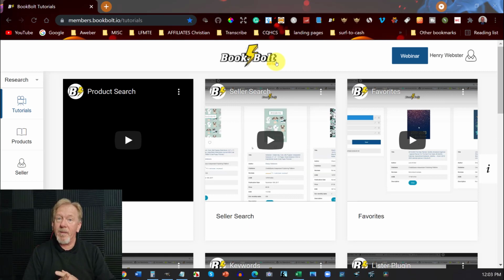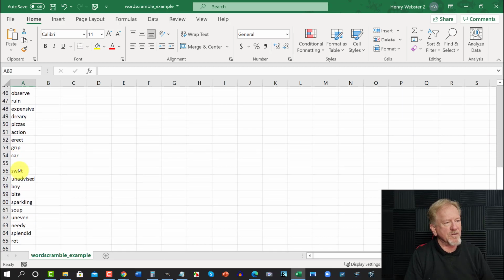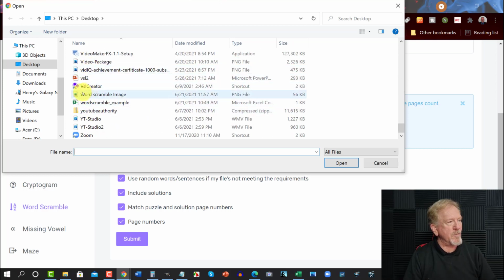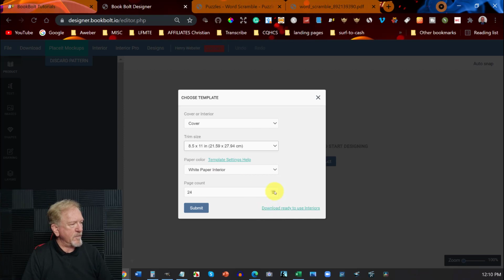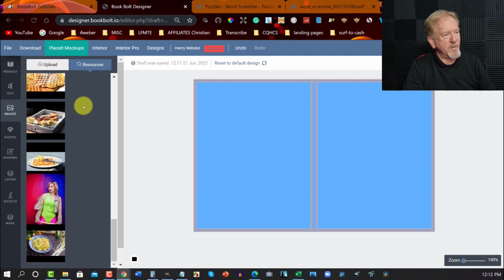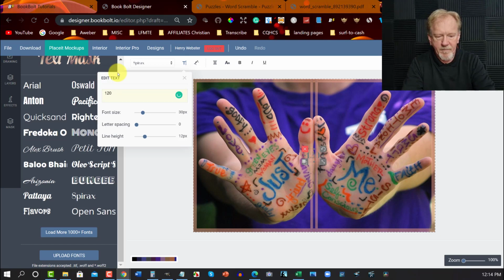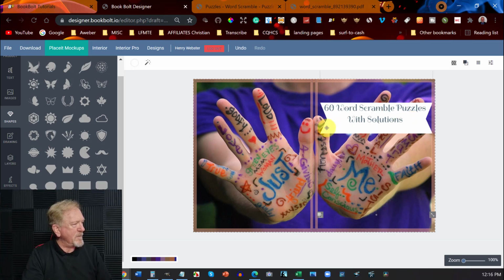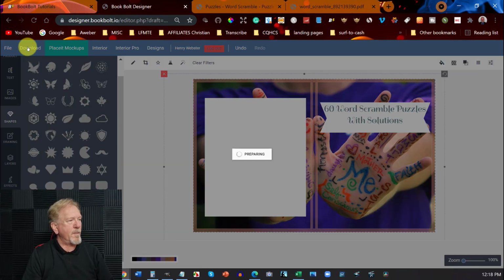#1 Best Way To Create A Word Scramble Game Book - To Sell On Amazon KDP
In this video, we will be discussing #1 Best Way To Create A Word Scramble Game Book - To Sell On Amazon KDP. You can make money online by creating low content, and no content books for KDP.

Vidnami is the ultimate Video Creator.

0:00 Intro
0:40 BookBolt
0:52 Discussing Discount and Product Code
1:30 Going To Puzzle Wiz
1:53 FInding Word Scramble
2:04 Quick Walk Through
3:00 Example Page
3:29 FInding More Words
4:19 Create Page
6:00 See Page
7:12 Create A Cover Page
15:38 Conclusion
16:09 End Screen